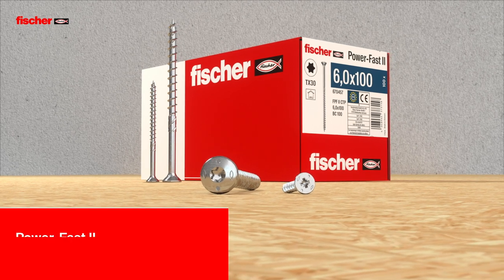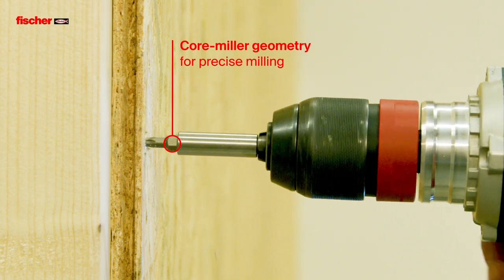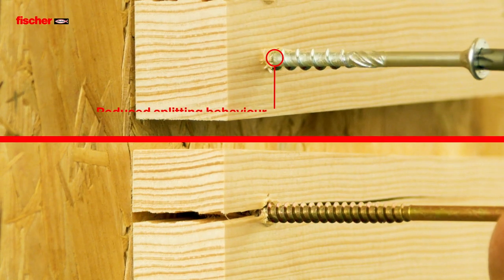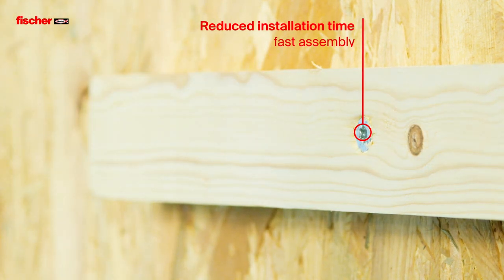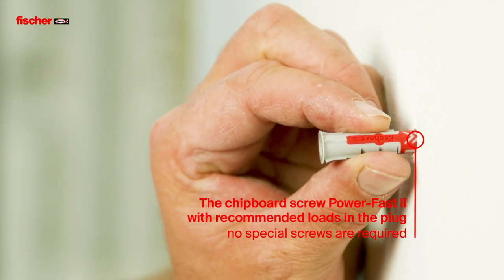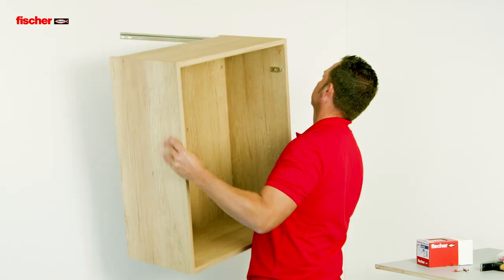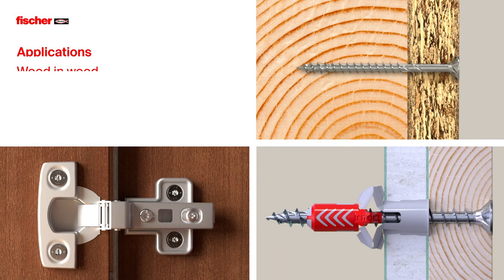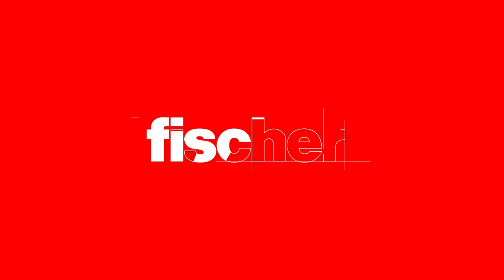fischer Power-Fast II – The chipboard screw for fast and flexible applications.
The screw with its unique screw geometry combines the highest technical know-how with excellent design. For various applications in fischer plugs, in wood and for connecting metal parts to wood. The three ribs on the tip ensure a quick bite as well as the increased thread pitch significantly reduces the installation time. This makes the Power-Fast II chipboard screw the economical solution for a wide range of applications.

Applications:
• for use in load-bearing wooden constructions
• for connection of wood parts
• for metal parts to wood
• for flexible applications with recommended loads in fischer plugs
Your advantages at a glance:
• The screw geometry of the new Power-Fast II enables fast applications. Installation is easy, comfortable and flexible.
• The chipboard screw has significantly reduced splitting behavior in comparison with standard chipboard screws.
• The Power-Fast II with high performance wax coating reduces screw-in torque and allows smooth installation.
• The blue passivated zinc plating does not contain chrome VI and is therefore environmentally friendly.
• The new recess sizes reduce the number of bit changes in the range from D3-D6 to only 2 changes (D3,0 - D3,5 & D5,0 - D6,0).